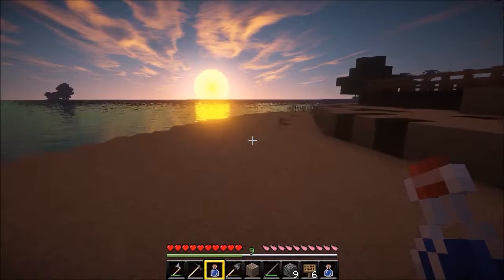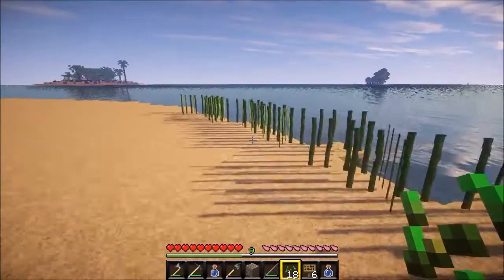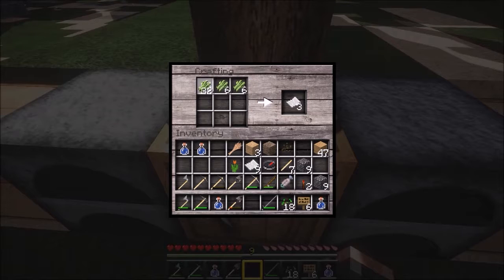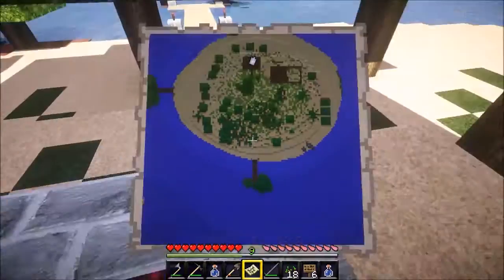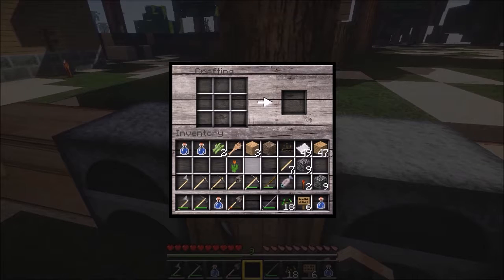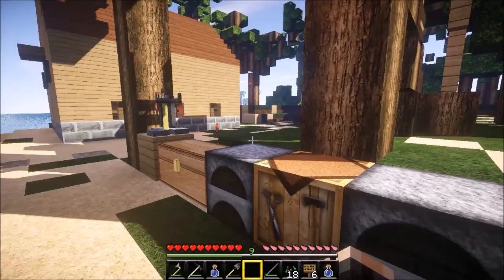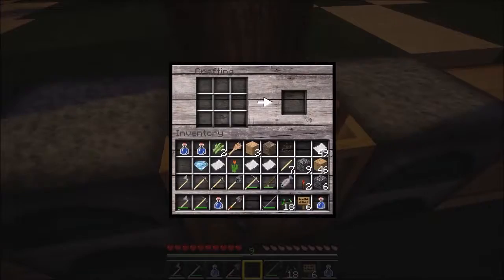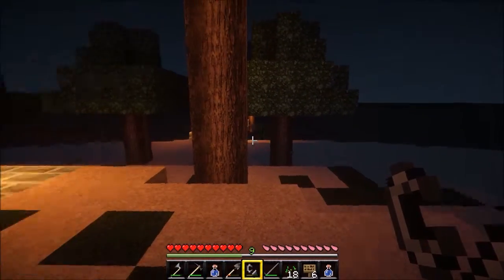Minecraft Series - Stranded Raft - Ep 26 - Completing Another Quest!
In this series, I find myself stranded on a raft floating somewhere in the Pacific Ocean. To stay alive, I most provide myself with the basic necessities: Water, food, thermoregulation, shelter, the ability to think straight, to navigate safely and to avoid unpleasant and possibly fatal interactions with animals.

I will be playing Minecraft 1.8.1  with this survival map which has implemented some realistic survival experience.  I can die of hypothermia or from dehydrated if I don't take care of myself.  I have 26 challenges to complete before I can conclude this Series.  Let the Fun Begin!

Upload Schedule; Monday, Wednesday, Thursday & Saturday
MInecraft Stranded Raft Map - created by ErminCaft
Mods: Smart Moving, Shaders Mod, Dynamic Lights, Player API
Texture Pack :  Life
Shaders:   Seus V10.1 - Ultra
Cover ArtWork - created by PJdog10Mom
Video compilation - by Pjdog10Mom
Intro/Outro - created by Pjdog10Mom